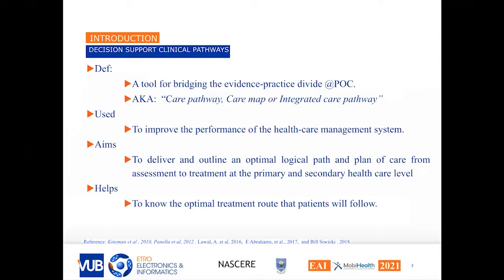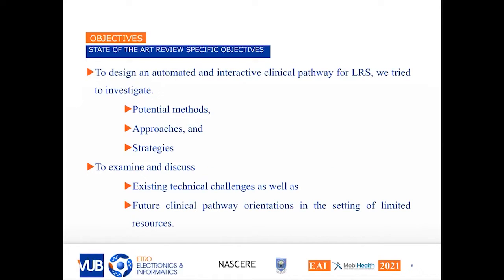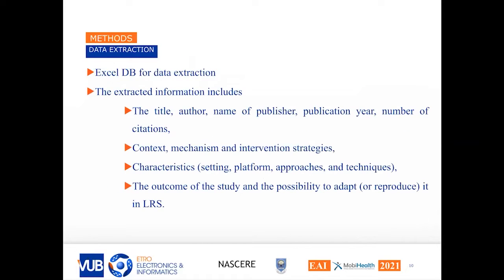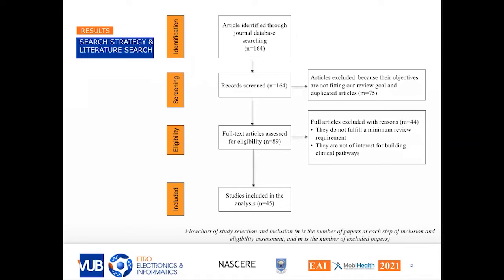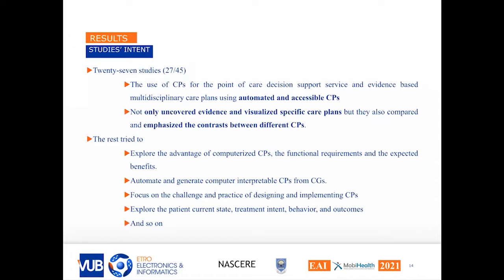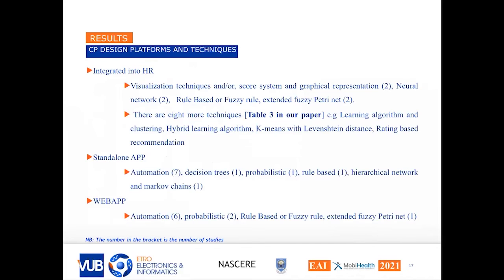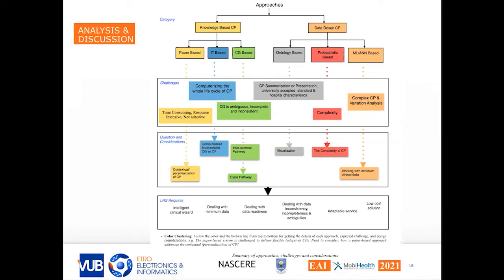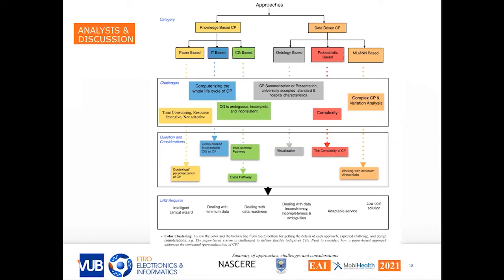Design approaches for executable clinical pathways at the point of care in limited resource settings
Design approaches for executable clinical pathways at the point of care in limited resource settings to support the clinical decision process: review of the state of the art
Authors: Tegenaw, Geletaw Sahle (Department of Electronics and Informatics ETRO, Vrije Universiteit Brussel (VUB), Pleinlaan 2, 1050 Brussel, Belgium AND Faculty of Computing, Jimma University); Amenu,Demisew (Obstetrics and Gynecology, Institute of Health Science, Jimma University.); Ketema, Girum (Faculty of Computing, Jimma Institute of Technology, Jimma University); Verbeke, Frank (Department of Electronics and Informatics ETRO, Vrije Universiteit Brussel (VUB), Pleinlaan 2, 1050 Brussel, Belgium); Cornelis, Jan (Department of Electronics and Informatics ETRO, Vrije Universiteit Brussel (VUB), Pleinlaan 2, 1050 Brussel, Belgium); Jansen, Bart (Department of Electronics and Informatics ETRO, Vrije Universiteit Brussel (VUB), Pleinlaan 2, 1050 Brussel, Belgium, and iMEC, Kapeldreef 75, 3001 Leuven, Belgium)
10th EAI International Conference on Wireless Mobile Communication and Healthcare